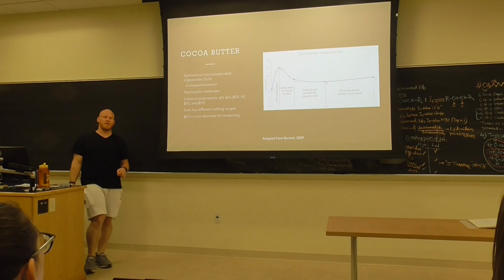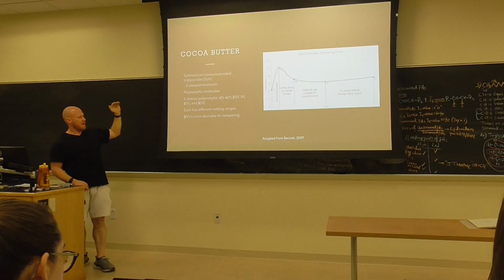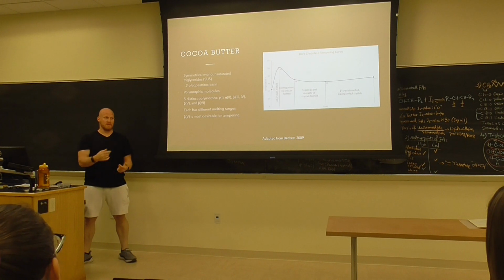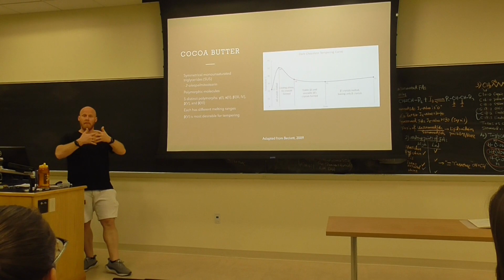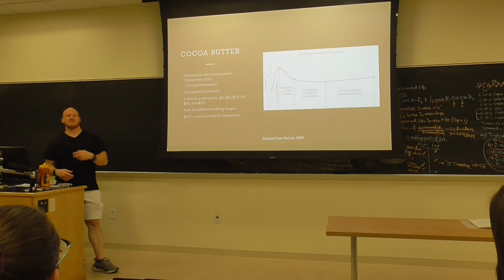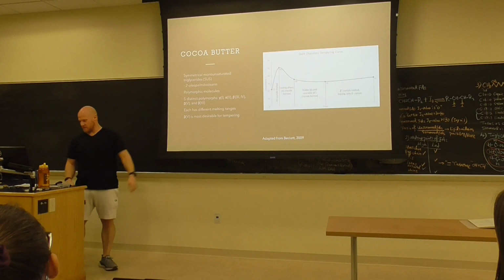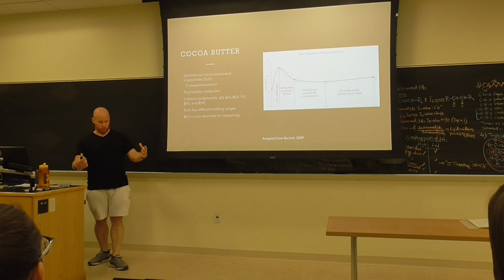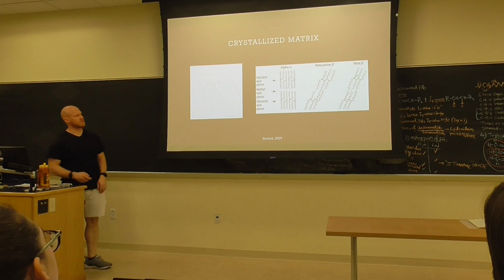FDST 450 lecture 13 Triglycerides and chocolate-2